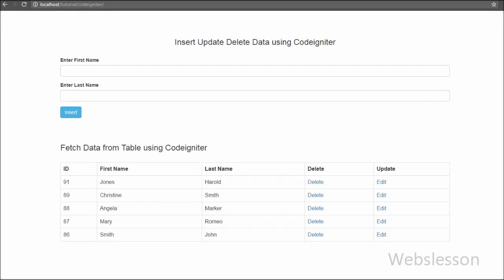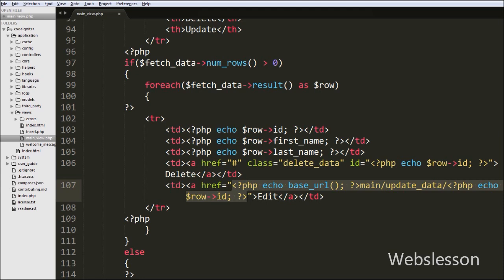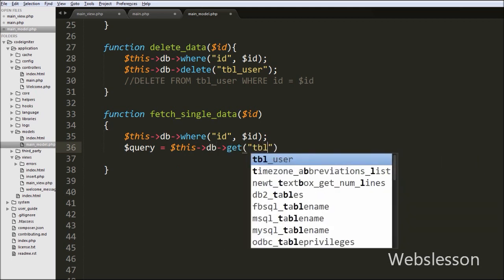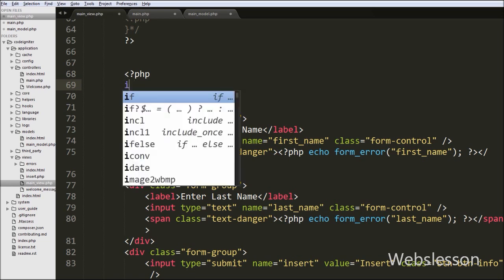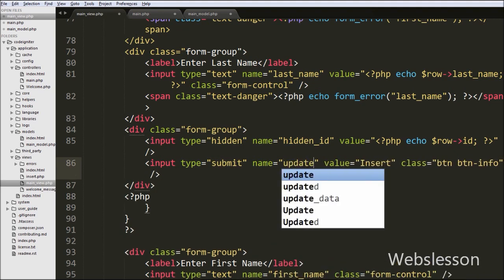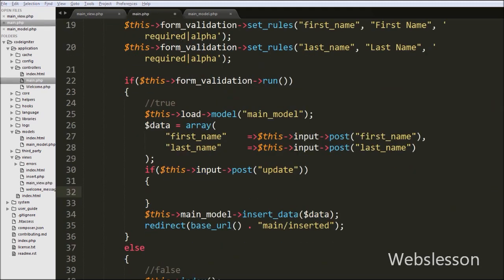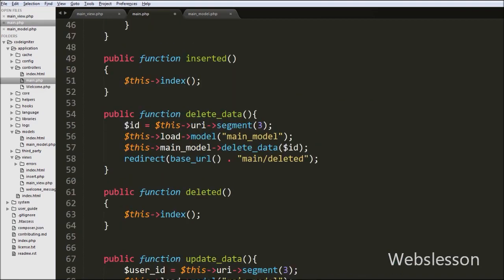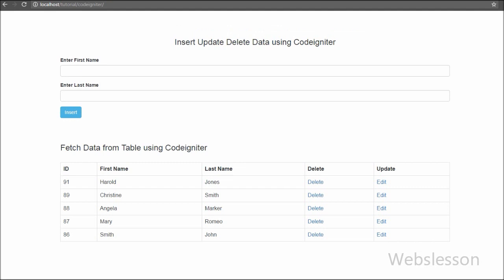9 Codeigniter Tutorials Update Mysql Table Data HD